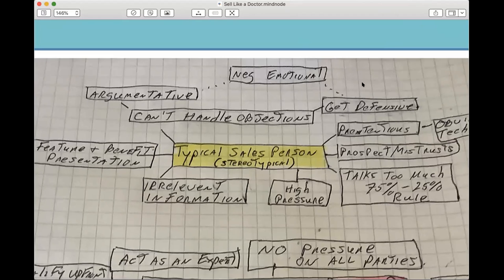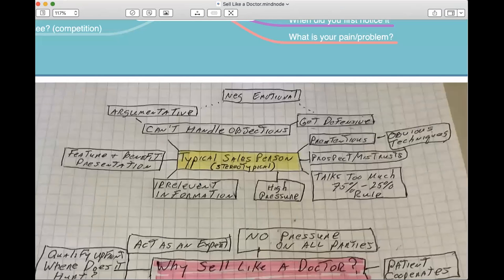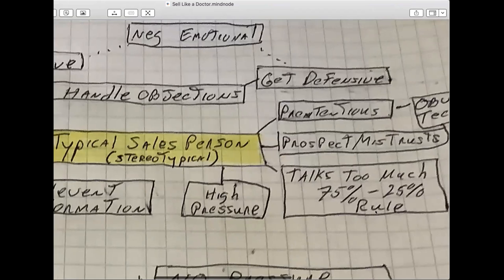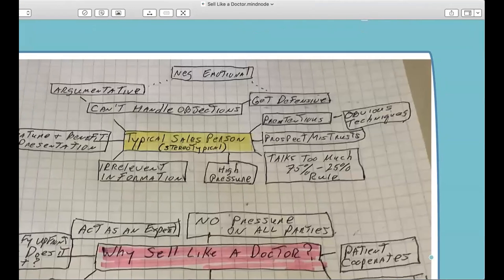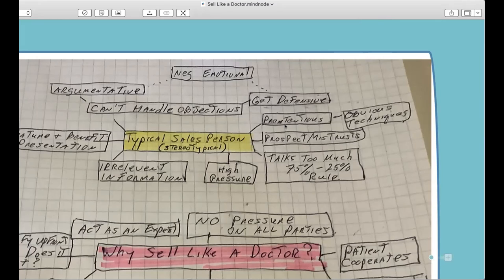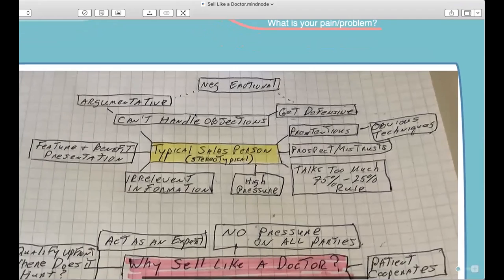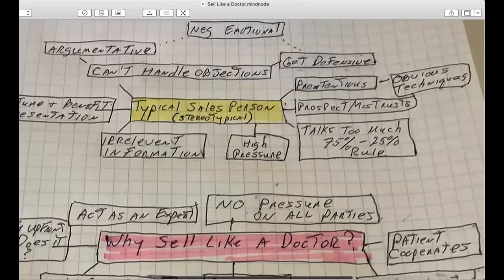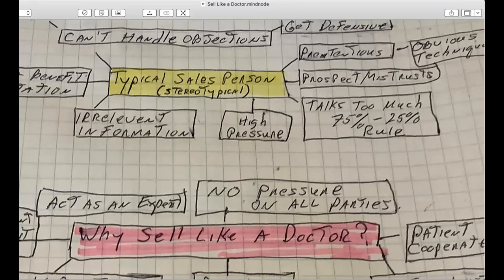The typical old fashioned Sales System ZZzzzzz-Claude Diamond